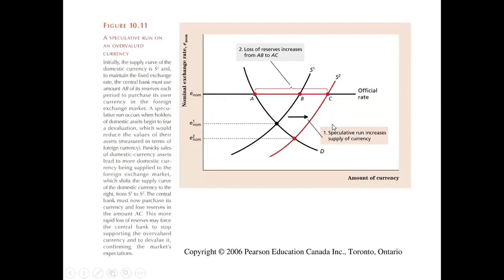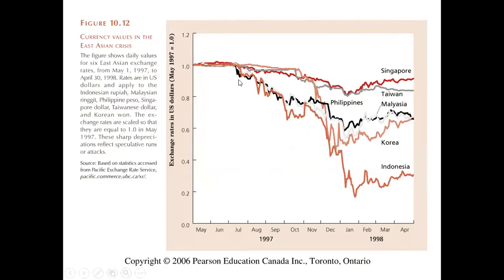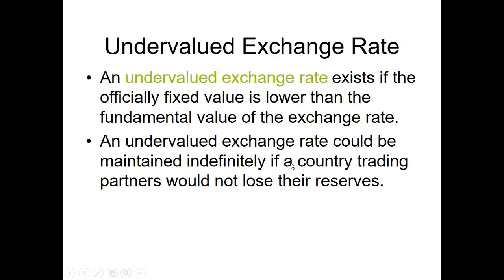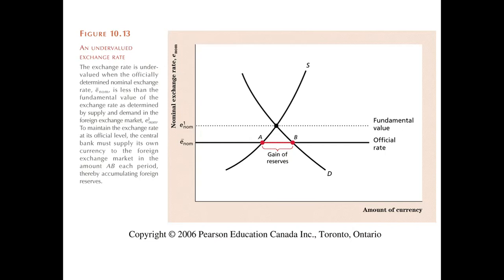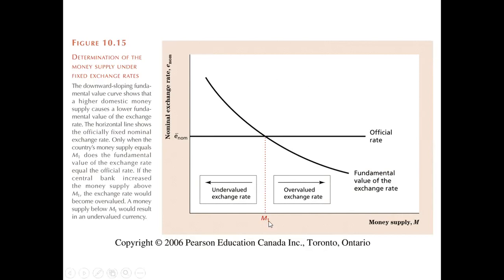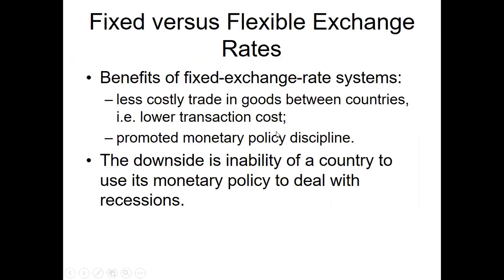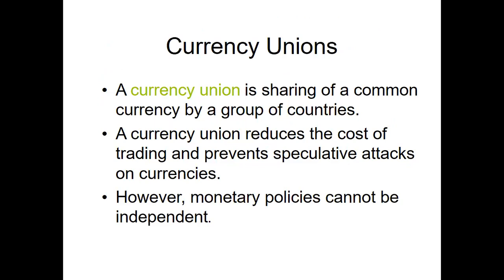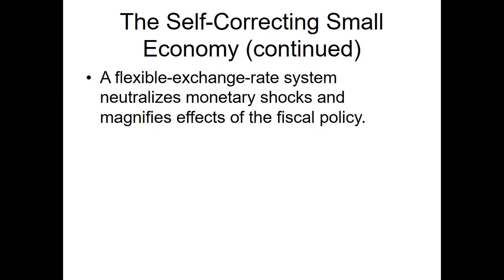Exchange Rates, Business Cycles, and Macroeconomic Policy in the Open Economy Part 3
This is our discussions in the simplest way possible about Exchange Rates, Business Cycles, and Macroeconomic Policy in the Open Economy Part 3.